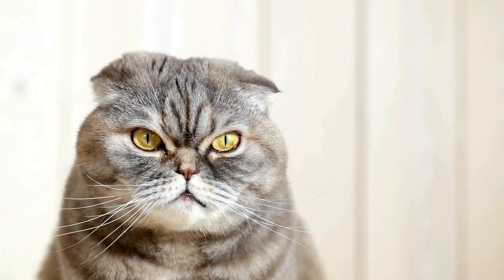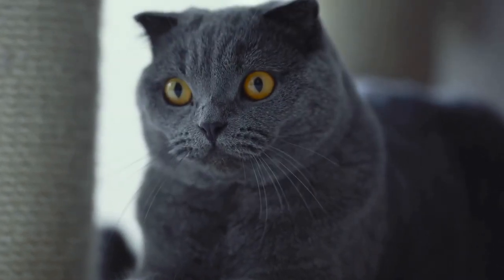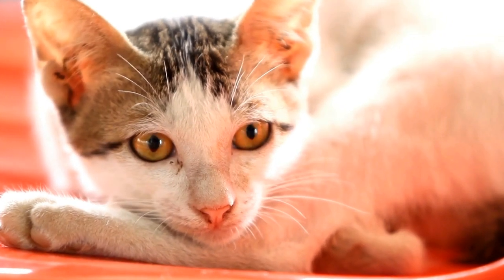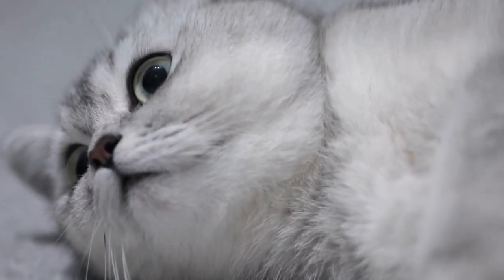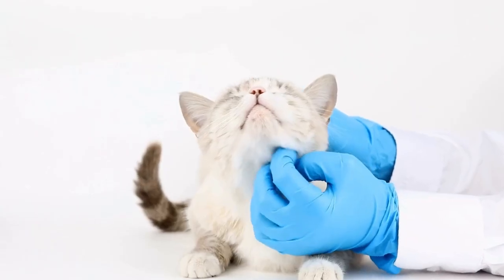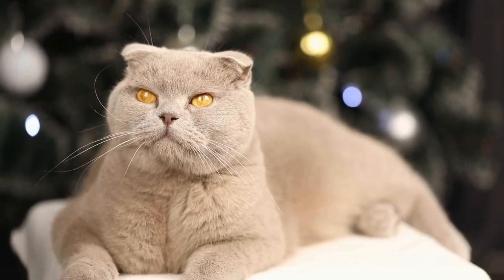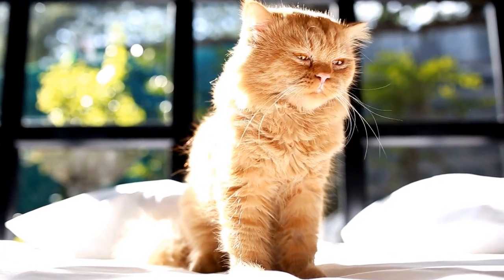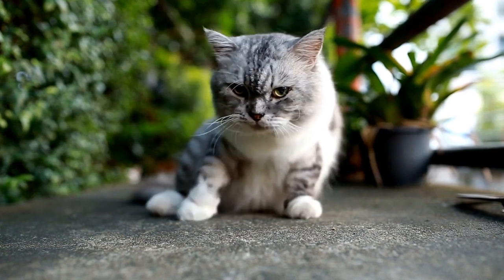Creating a Cat-Friendly Outdoor Space for Insect-Watching: Tips and Tricks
Create a cat-friendly outdoor space for insect-watching with this helpful guide! Keep your feline friends safe by installing sturdy fences that are high enough to prevent your cats from jumping over. Provide them with a stimulating environment with a variety of plants and flowers that will attract different types of insects. Create a comfortable space with a shady spot and a few perches for your cats to observe their prey. Keep your cats entertained by providing them with toys to bat around. With these simple tips, you can create the perfect outdoor space for your cats to explore and watch insects!